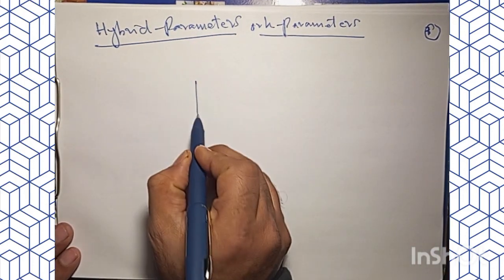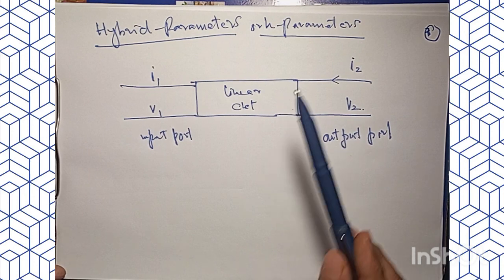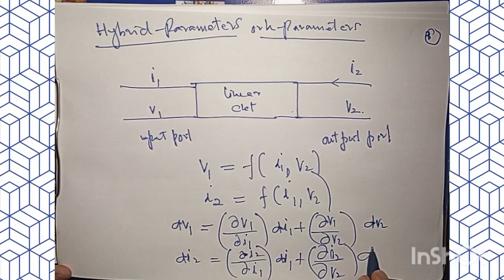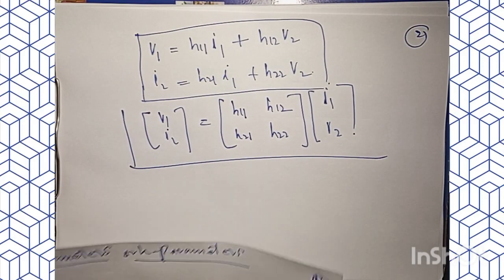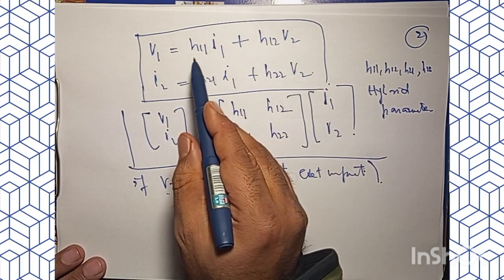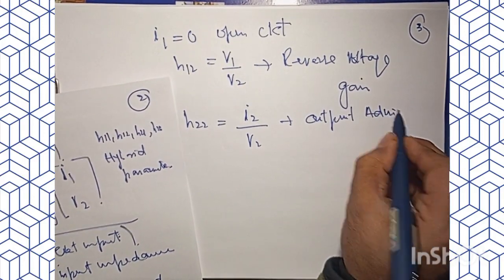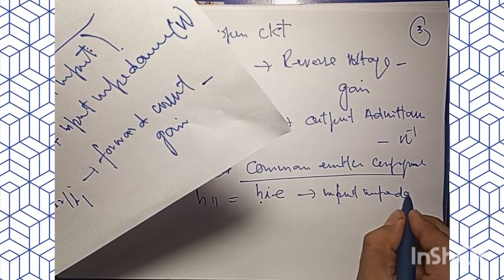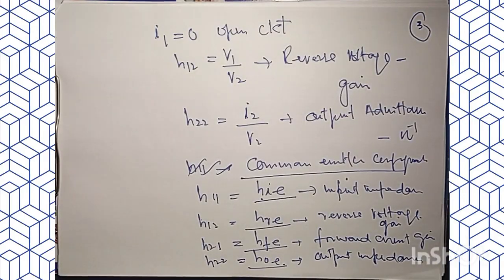HYBRID PARAMETERS (h-parameters)@arfatfirdousi